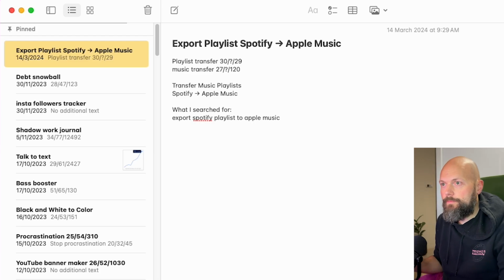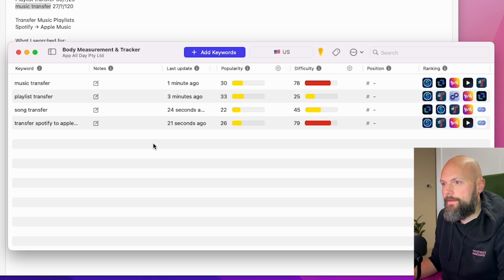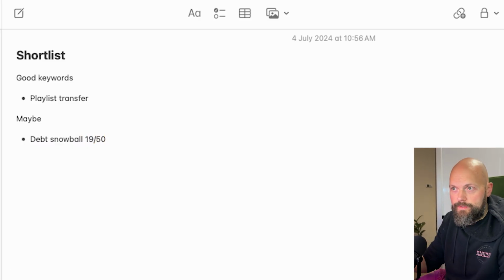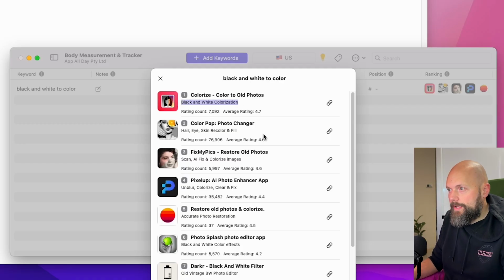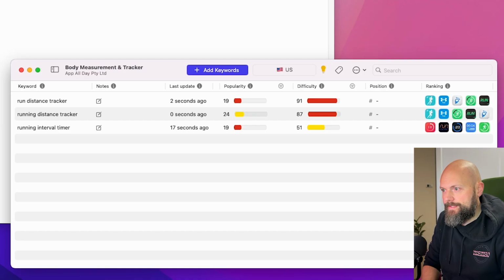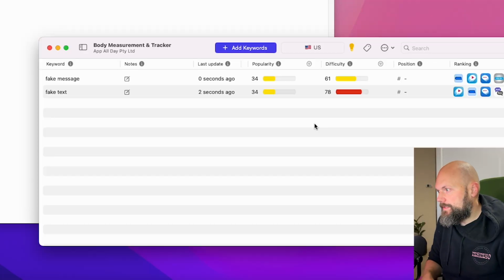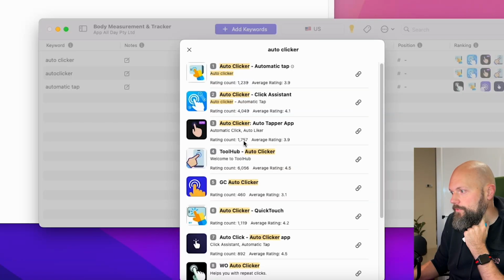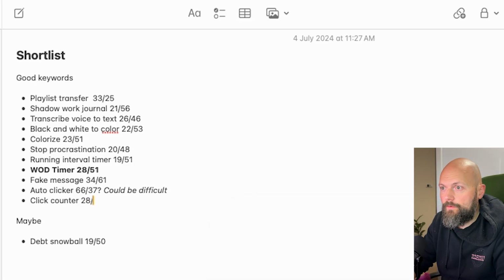App Store Optimization 2024: How I research keywords and validate indie app ideas 💡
Adam shares his insights on app store optimization, keyword research, and competitor analysis, providing a step-by-step guide to help you boost your app rankings. Discover proven strategies to find low-competition, high-popularity keywords and validate your app ideas effectively.

This is everything you need to know in a practical demonstration of REAL app ideas validated using App Store Optimisation software Astro

In this video, you’ll learn:

How to generate app ideas from daily life and recommendations
The process of researching and selecting the best keywords using tools like Astro
Real examples of app ideas and their keyword potential
Tips for validating your app ideas to ensure free traffic and downloads
Strategies to combat debt using the debt snowball method and its relevance to app development
Practical advice on targeting keywords for apps in various niches

Apps by Adam Lyttle is the personal journey of an indie app developer, sharing valuable lessons and experiences to help fellow developers succeed in the competitive app market.

Don’t miss out on these essential ASO tips and tricks!

Chapters:

0:00 — Intro
1:28 — Validating Ideas
2:23 — "Playlist Transfer" Keyword Research
4:58 — "Debt Snowball" Keyword Research
7:58 — "Shadow Work Journal" Keyword Research
9:43 — "Black and white to color" Keyword Research
11:04 — "Stop procrastination" Keyword Research
12:50 — "Running Interval Timer" Keyword Research
13:45 — "WOD Timer" Keyword Research
15:15 — "Fake Message" Keyword Research
16:27 — "Auto Clicker" Keyword Research
18:51 — "Click Counter" Keyword Research
20:50 — Outro